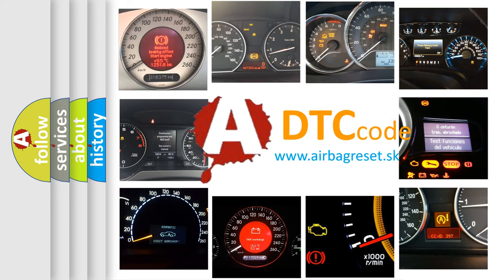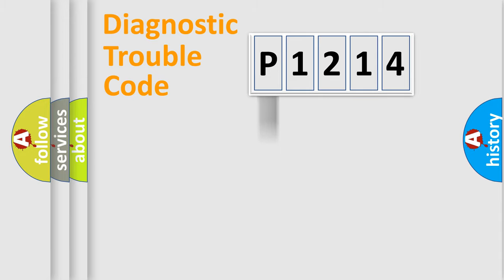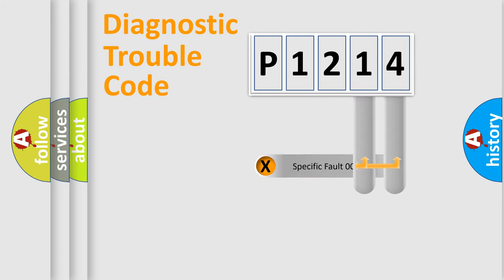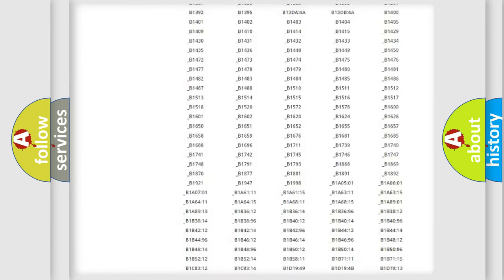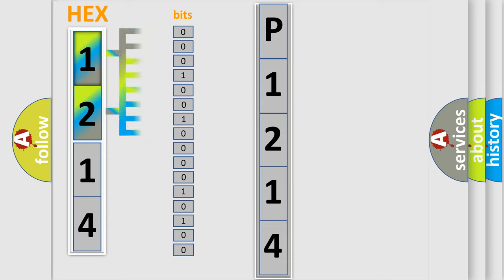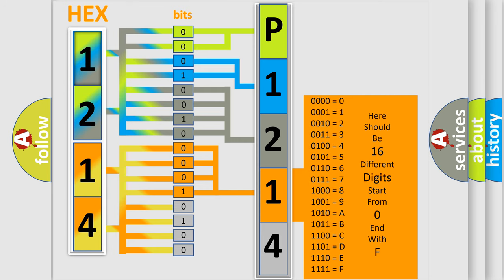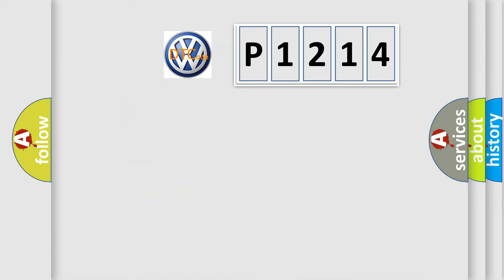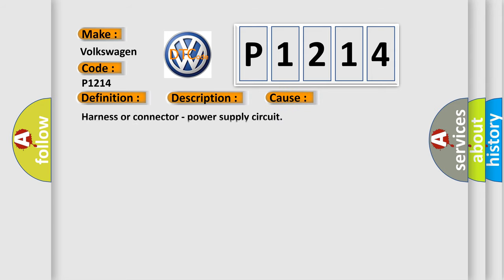DTC Volkswagen P1214 Short Explanation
Contents:
0:21 Basic DTC analysis according to OBD2 protocol standard.
1:48 Insight into programming
2:58 A diagnostically understandable description of the Diagnostic Trouble Code
3:05 Basic error definition

Make:
Volkswagen
Code:
P1214
Definition:
Low Voltage
Description:
When the power supply voltage to BCM remains less than 8.8 V for 1.5 seconds or more.
Cause:
Harness or connector - power supply circuit